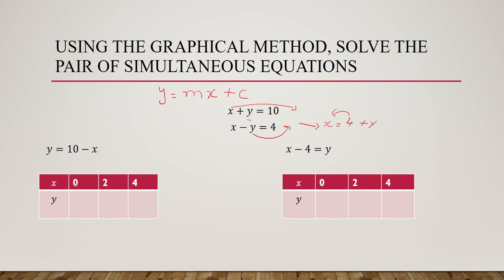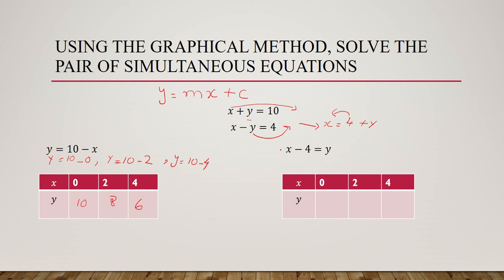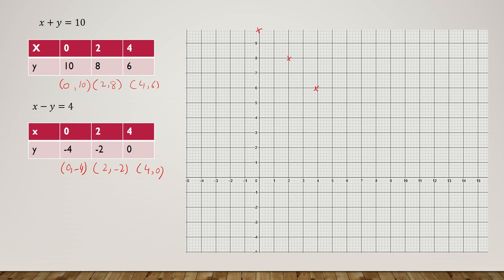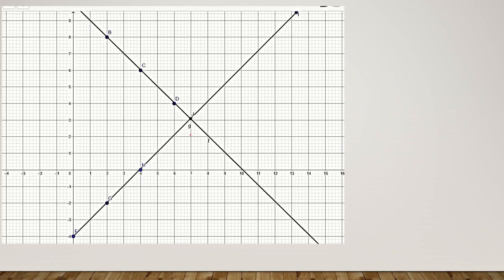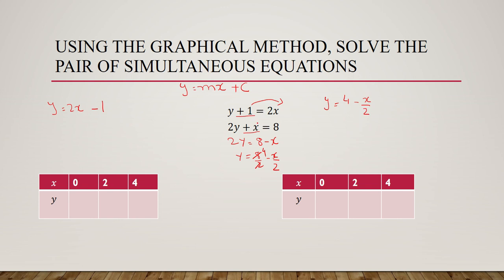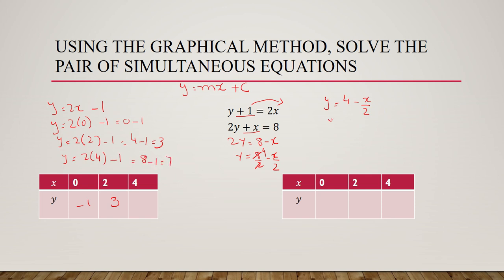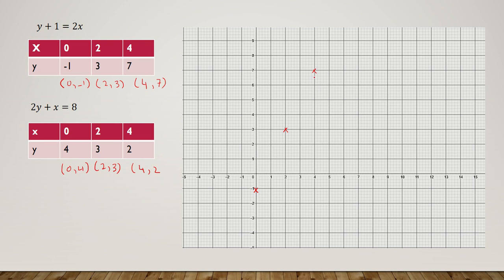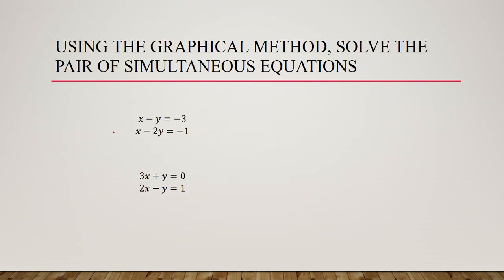Simultaneous Linear Equations made EASY! (Graphically- Table of Values)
Hello Everyone!!
I hope this video helps you in understanding how can we find out the intersection point (solution set)  of two linear equations by plotting them on a graph paper with the help of the table of values.